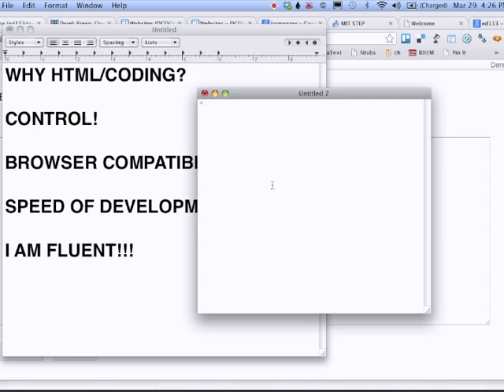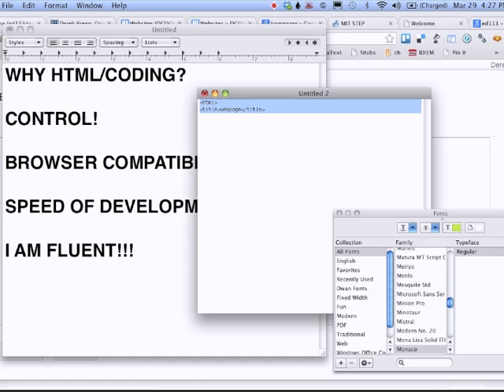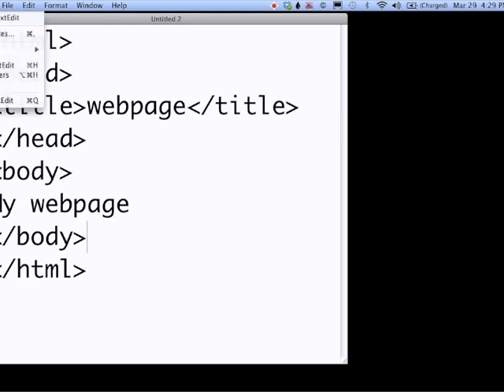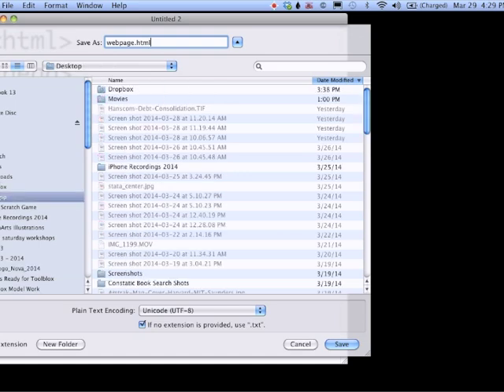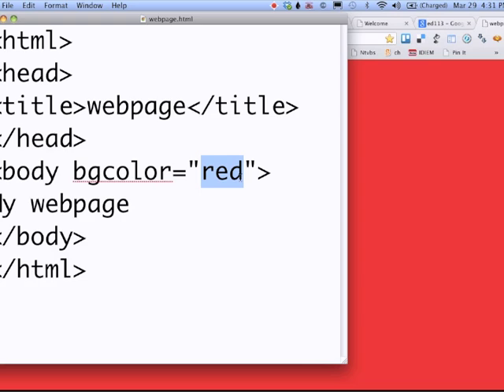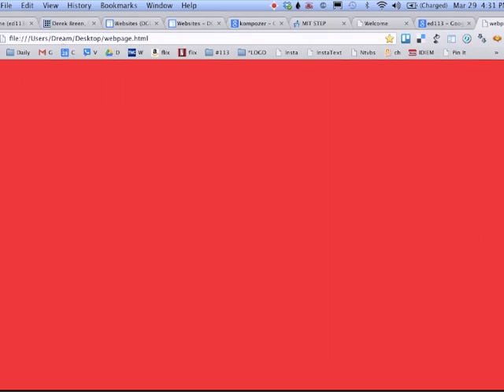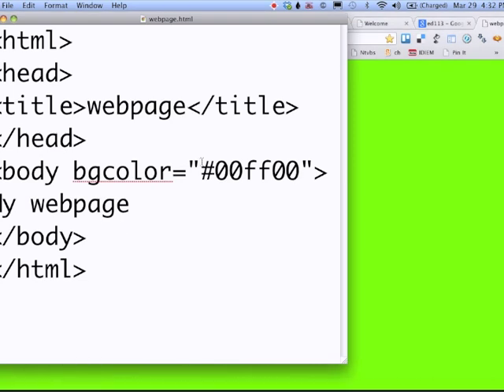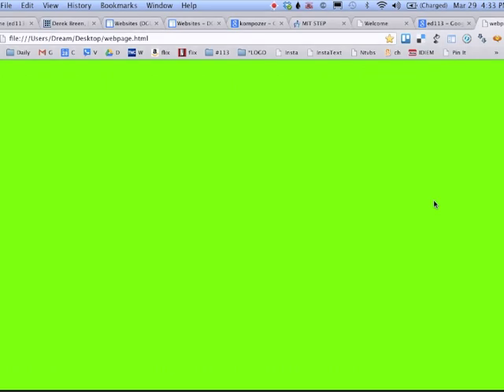Intro to Web Design, HTML Code and Color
Derek Breen presents a brief introduction to Web Design using Google Sites as part of an ongoing series of graphic design workshops offered at Harvard Extension School in conjunction with ED113, the Instructional Design Studio class during the Spring 2014 semester.